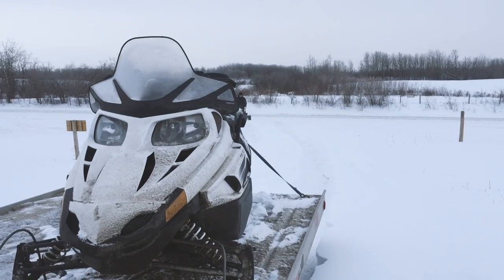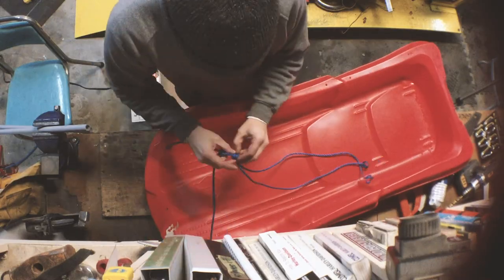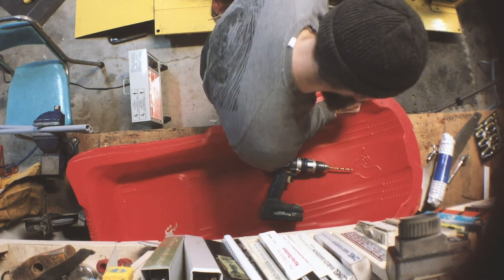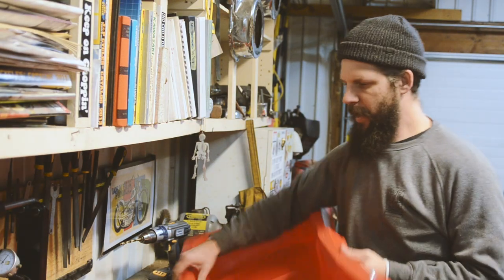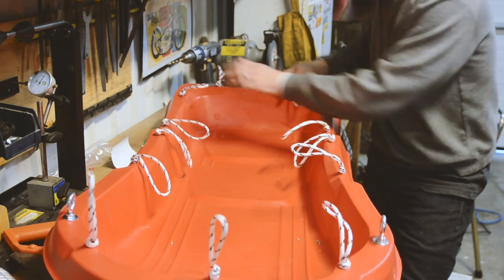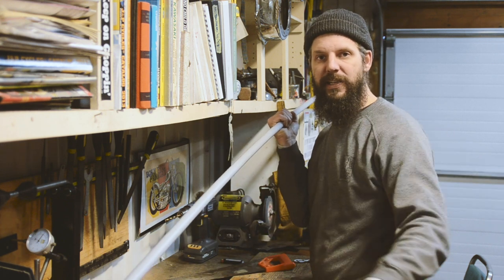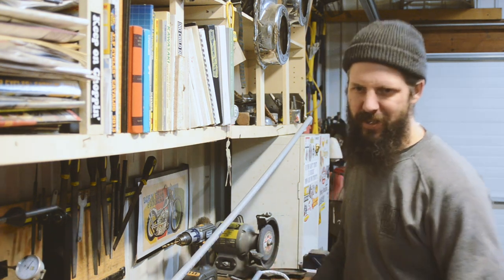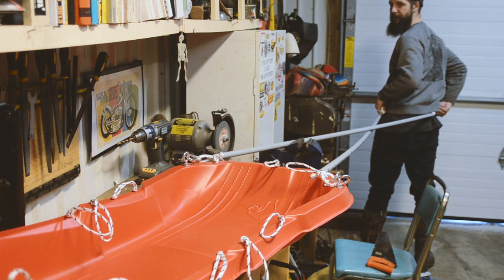Simple DIY Pulk Sled Build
Getting into the cabin property this winter for short over nighters has gotten a little complex. Snowblowers, sleds, trailers, and implements of destruction have made a two day trip almost not worth the hassle...almost. So we're going back to our roots and trying a minimalist approach to winter weekends at the lake.

In this video we're building a small pulk sled to pull behind us as we snowshoe into the property thus avoiding all the drama we've created. If it's not in the sled, it's not coming in. If you want to know how to put one of these sleds together then follow along.